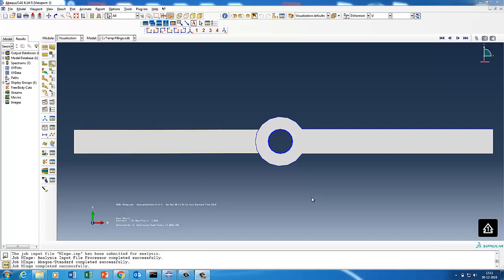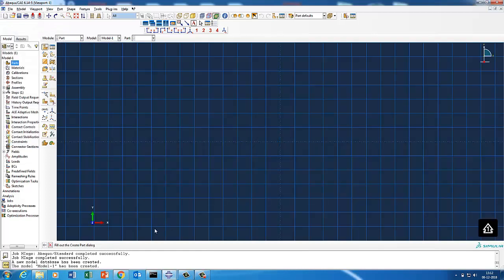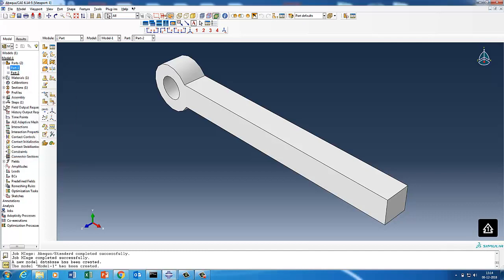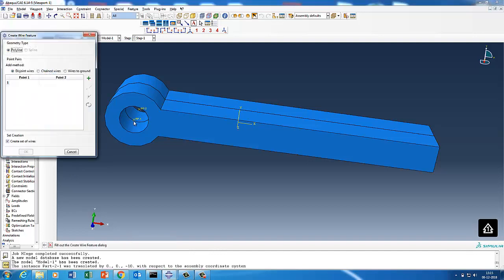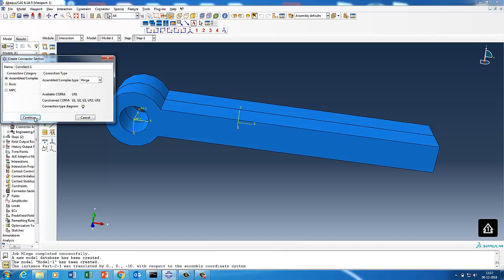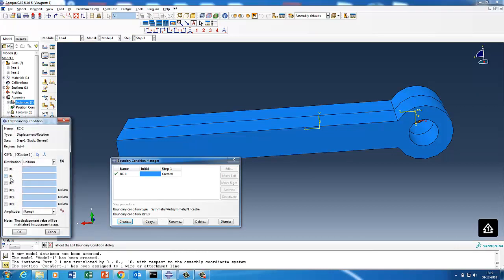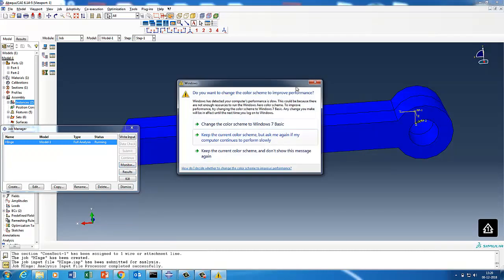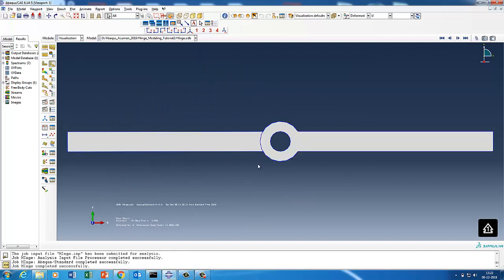Abaqus Hinge Joint Tutorial 2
This Video shows how to build hinge join in ABAQUS